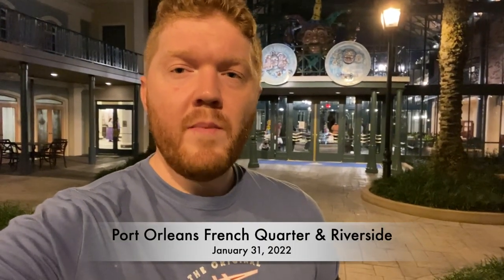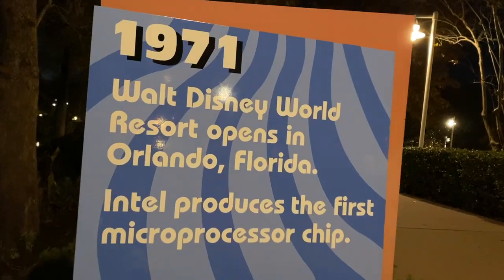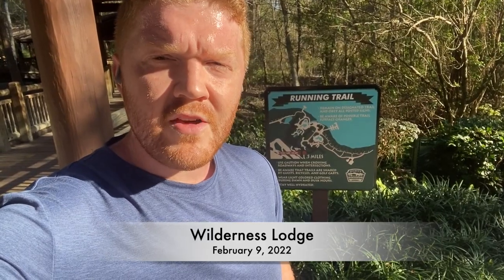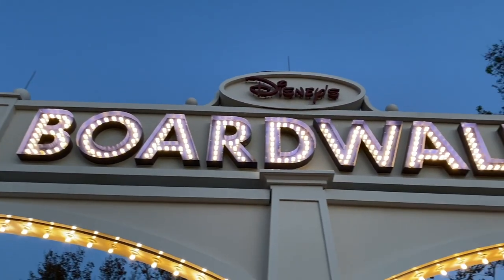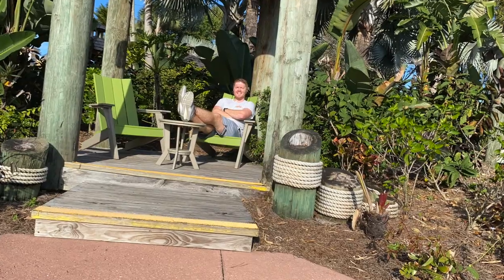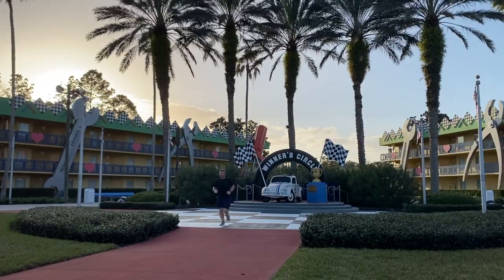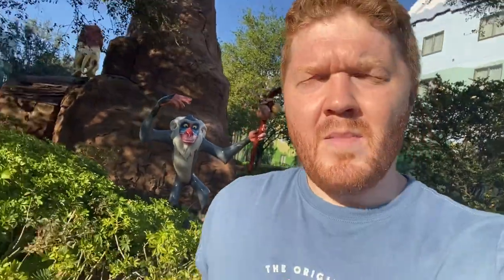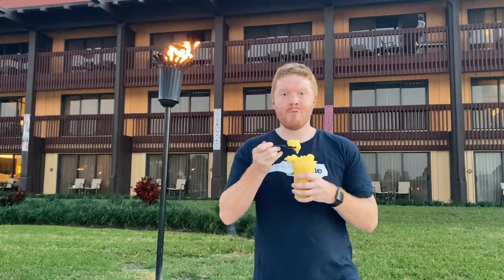Running the Resorts 2022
Explore the trails and magic of every Walt Disney World Resort. In January/February of 2022, prior to moving out of Orlando, I made it my goal to run at every Walt Disney World Resort. Here is my running journey!